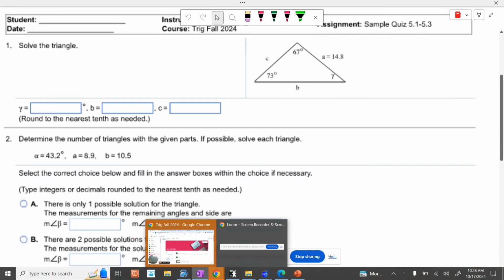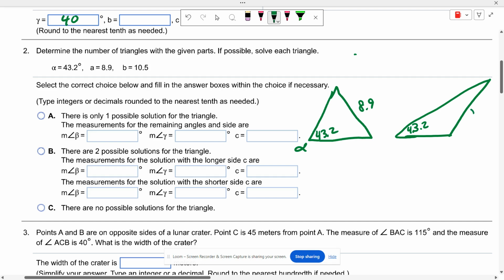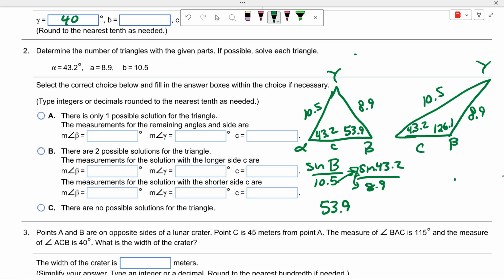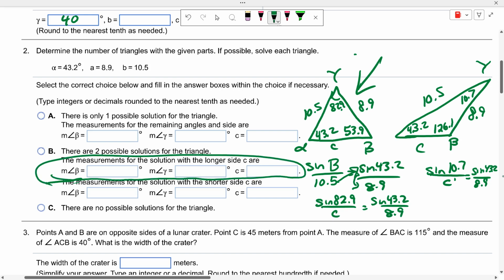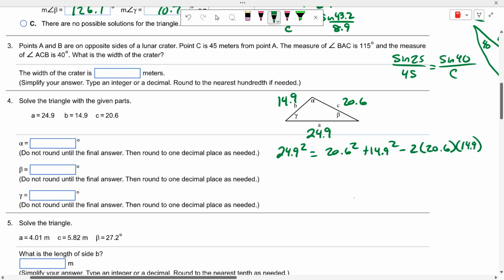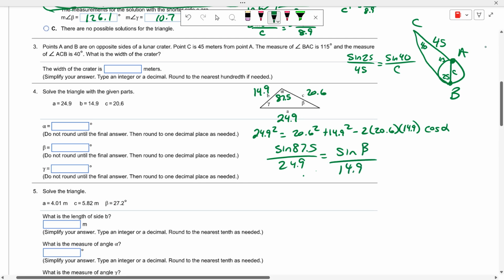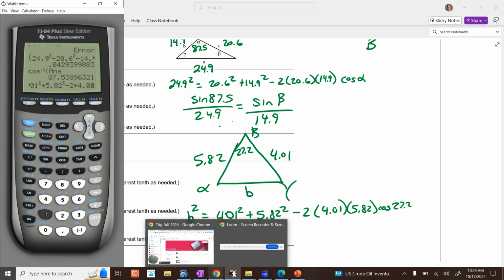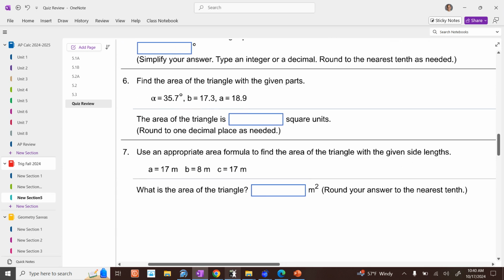Trig Fall 2024 Quiz 5 1 5 3 Review